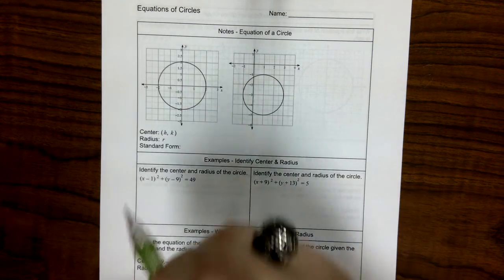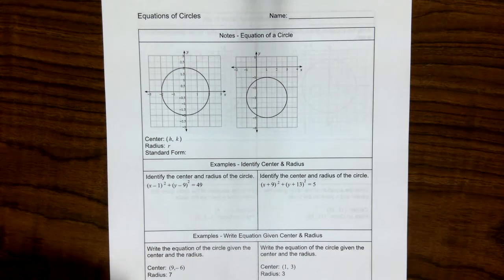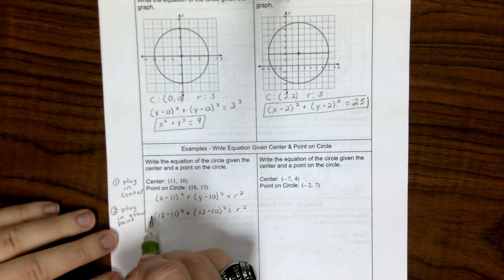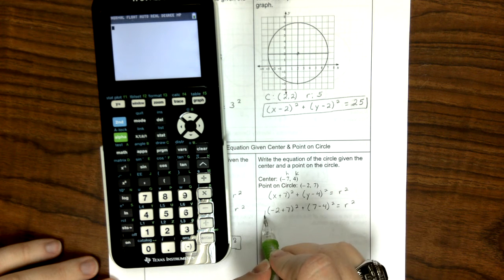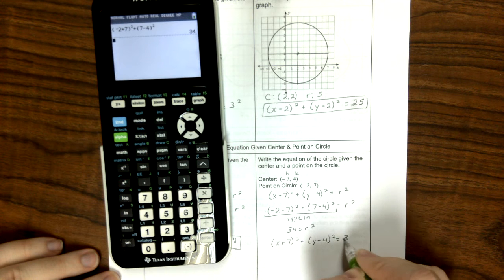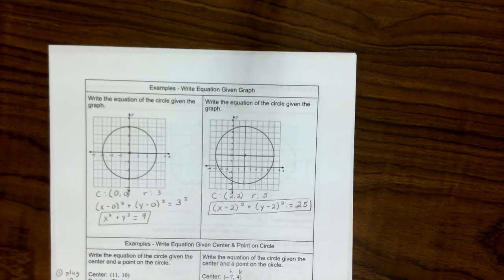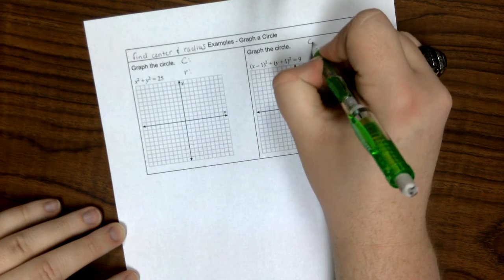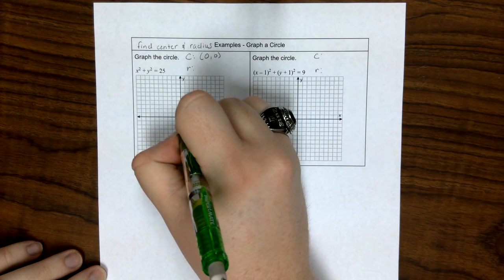Equations of Circles Video Lesson